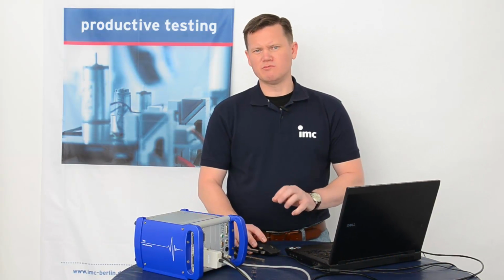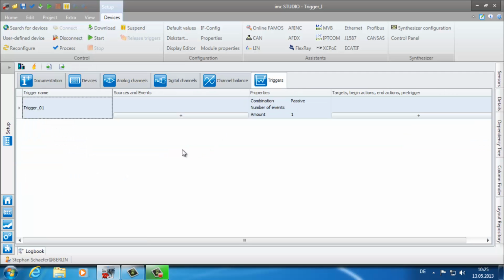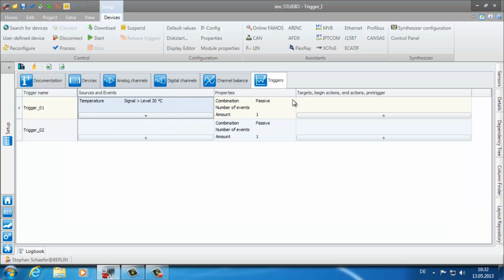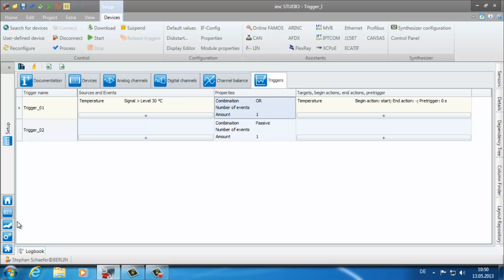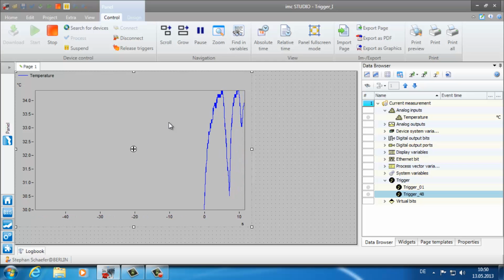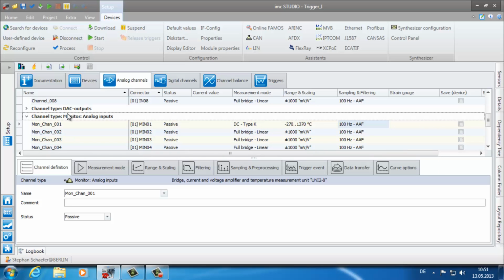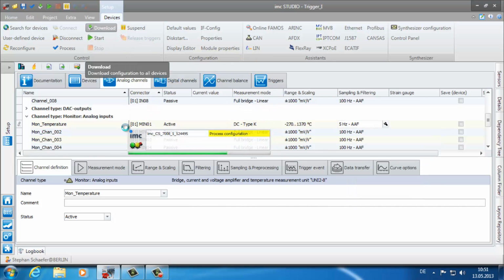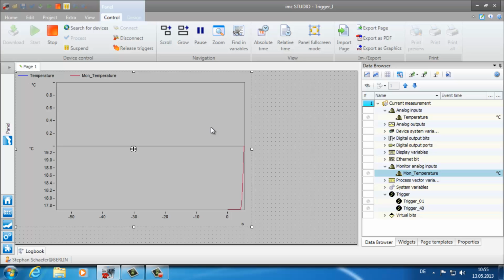Using the trigger function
In this tutorial, you will learn how to set up a simple trigger to speed up your measurement process.